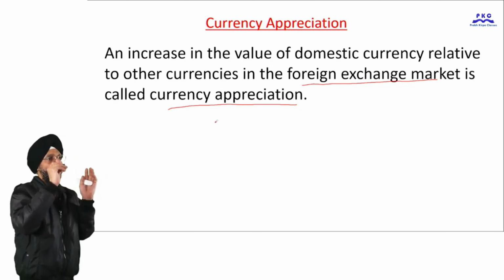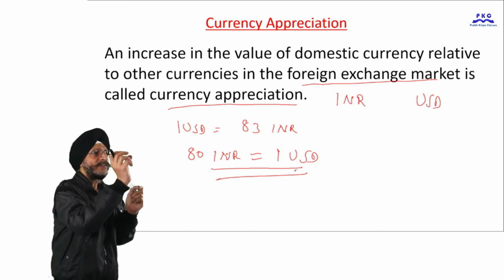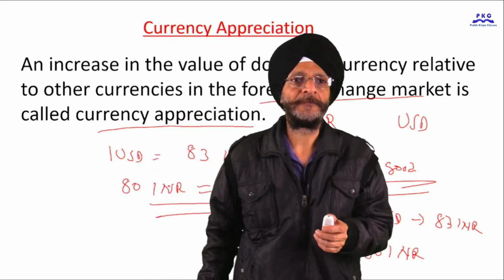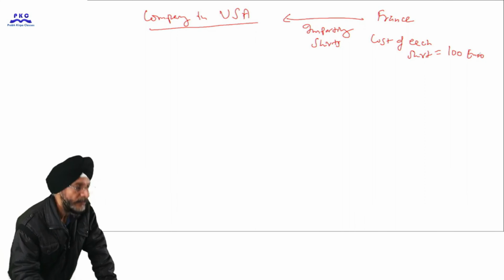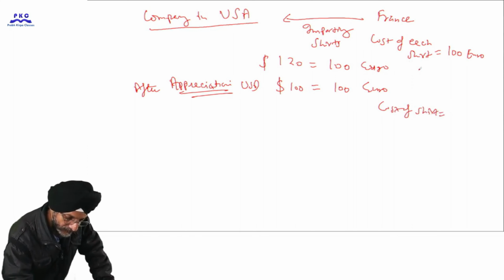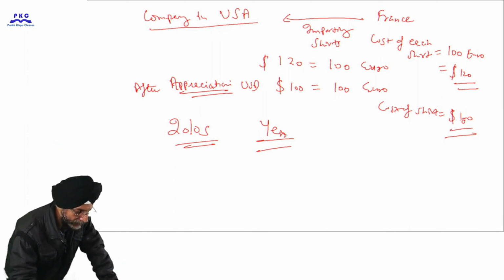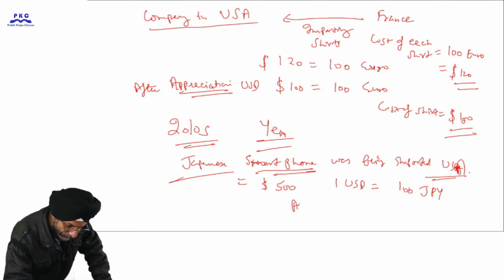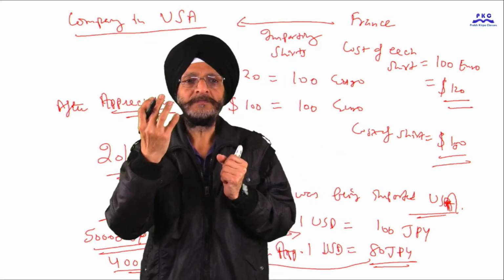Benefits of a Strong Currency for Imports and the Meaning of Currency Appreciation